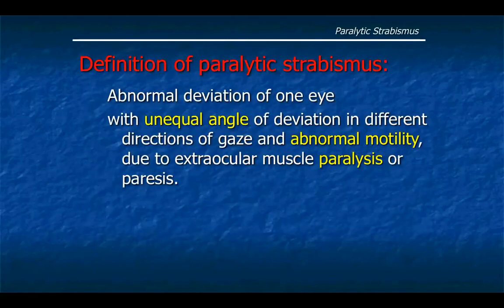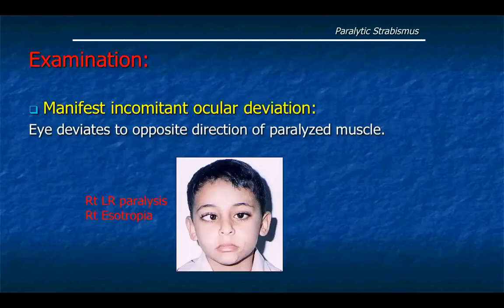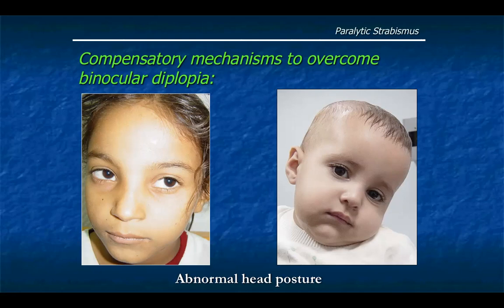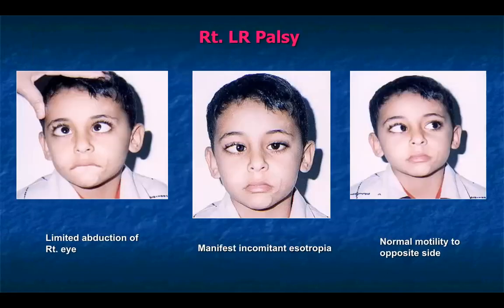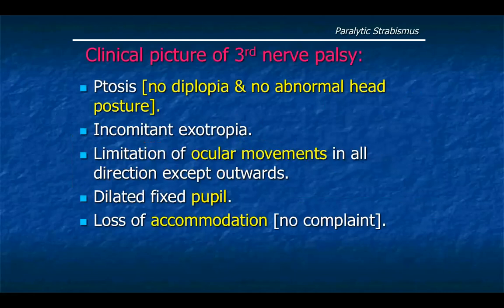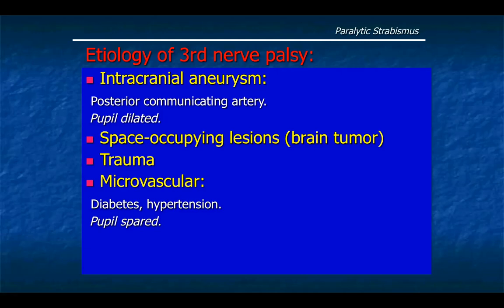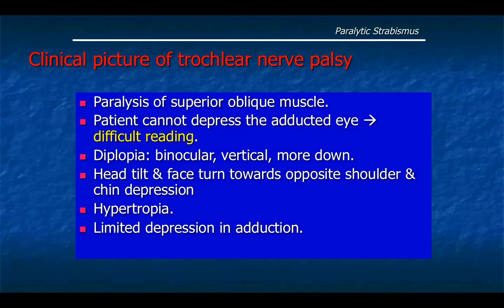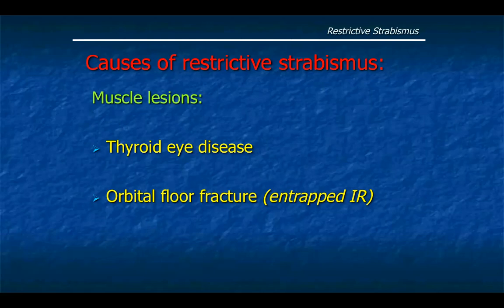Strabismus 6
Part 6: Incomitant Strabismus